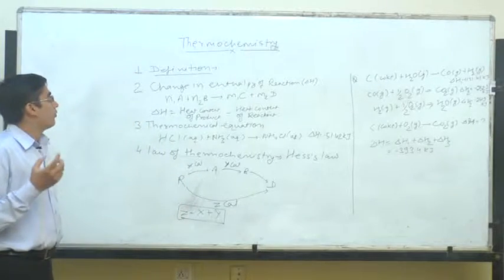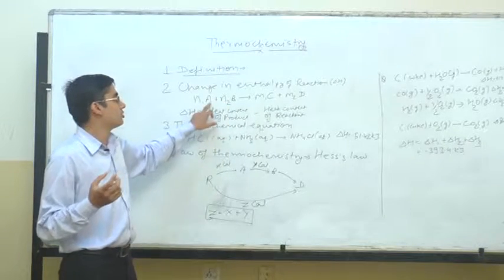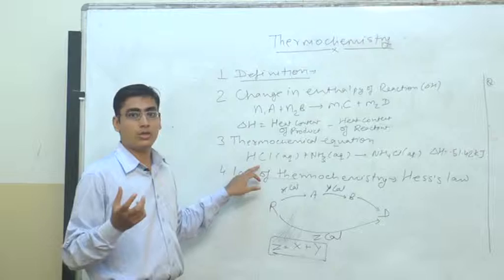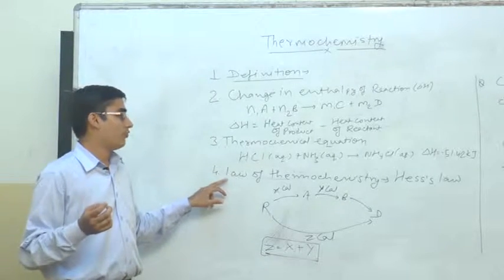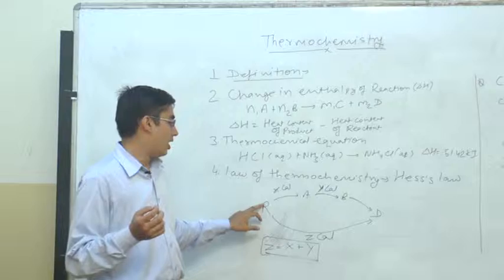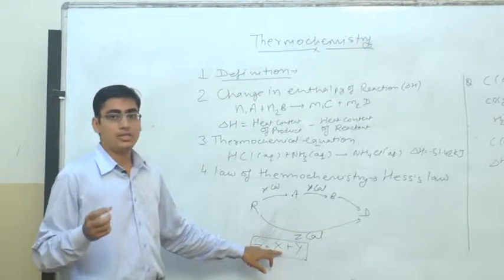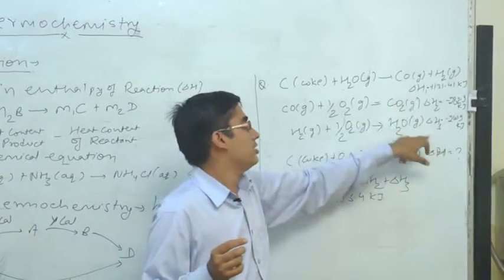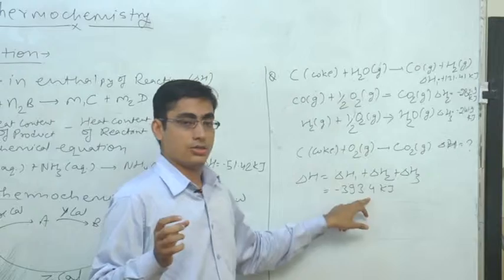“What is Thermochemistry” BSc Chemistry Gurukpo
Mr. Ashish Sharma explained about thermo chemistry which is the branch of physical chemistry. By this we can calculate change in enthalpy for exothermic and endothermic reaction.